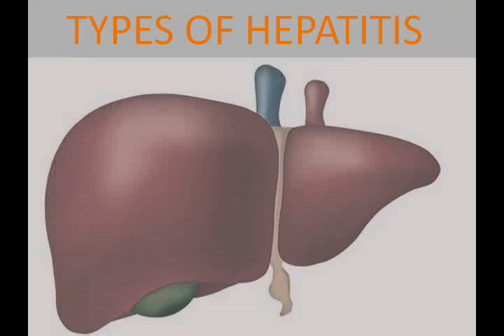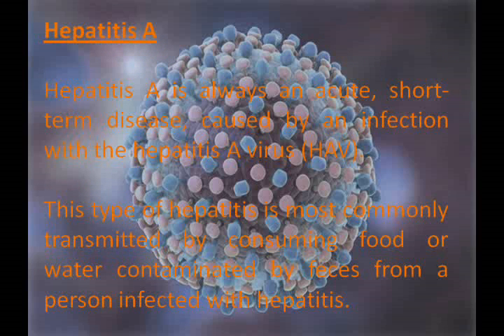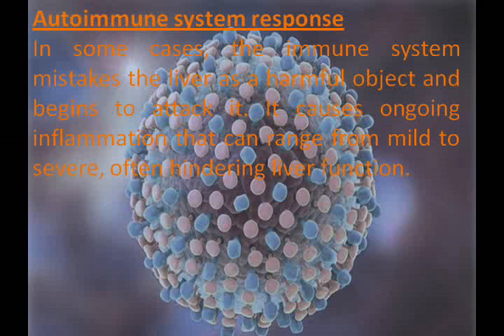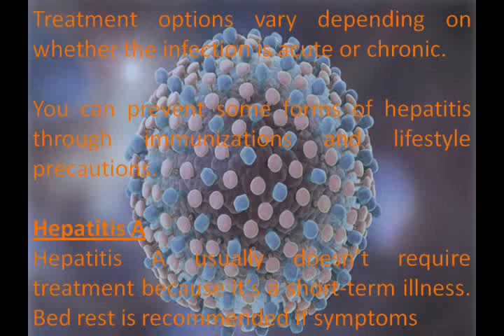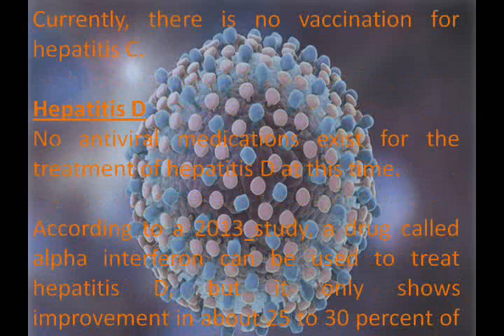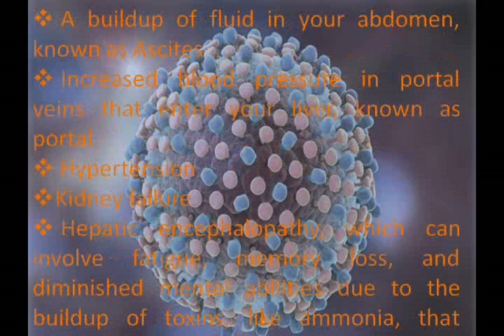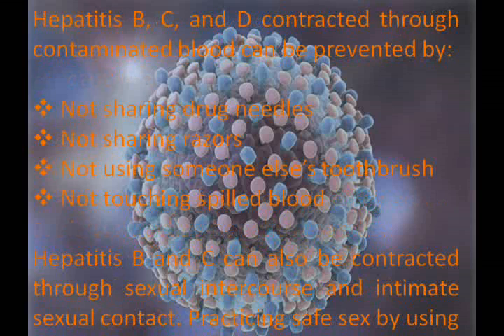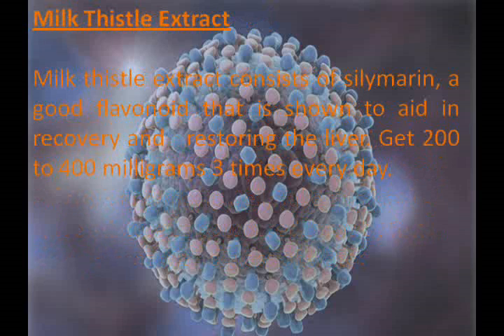hepatitis a deadly disease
The liver helps purify the blood by changing harmful chemicals into harmless ones. Typically, these harmful chemicals are broken down into smaller that then are eliminated from the body in the urine or stool. Many illnesses and conditions can cause inflammation of the  liver.
Hepatitis means inflammation of the liver commonly caused by a viral infection, but there are other possible causes of hepatitis. These include autoimmune hepatitis and hepatitis that occurs as a secondary result of medications, drugs, toxins, and alcohol.
in this video we are going to know about;
1. types of hepatitis
2. symptoms of hepatitis
3. diagnosis of hepatitis
4. treatment of hepatitis
5. complications of hepatitis
6. prevention of hepatitis
7. home remedies of hepatitis